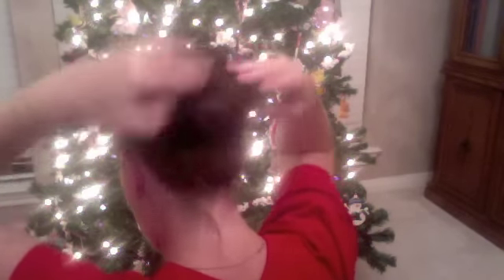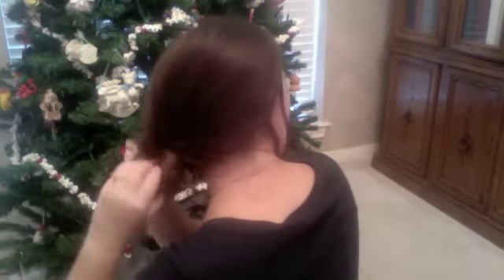Donut Curls Tutorial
Mama Tutu shows you how to obtain easy "Donut Curls" by sleeping in a hair donut overnight.